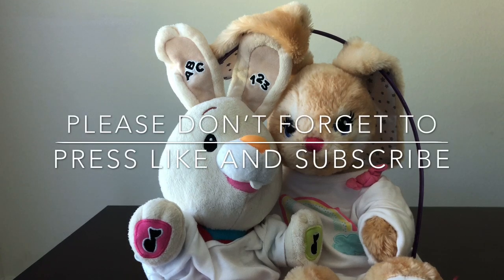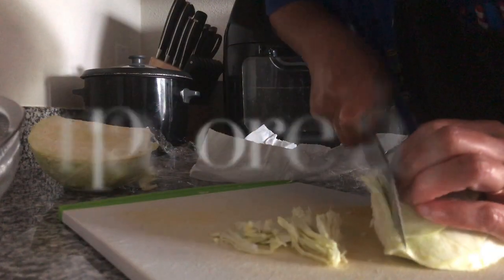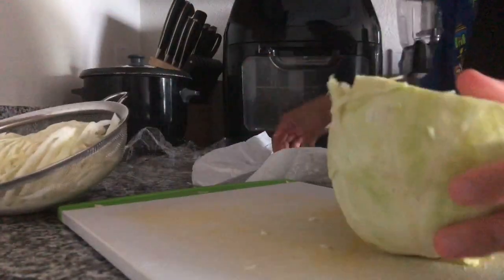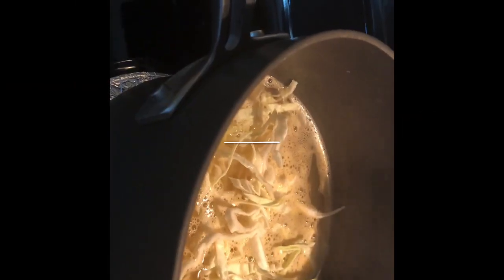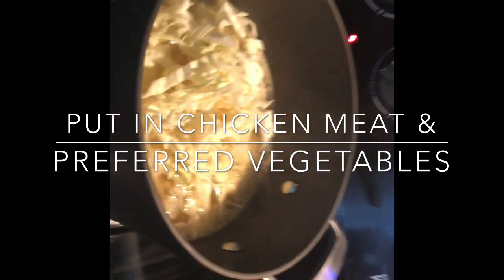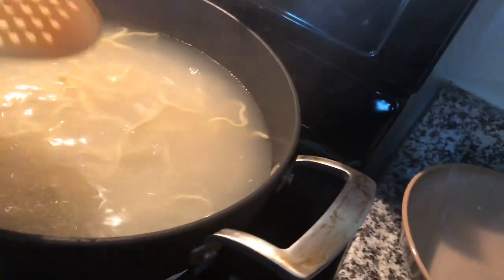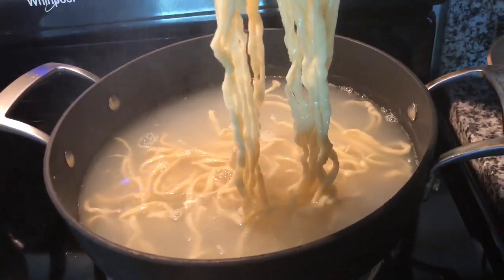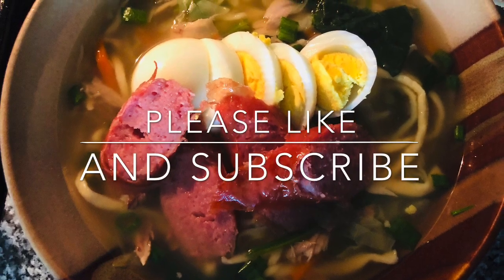Homemade Noodle Soup | Delicious and healthy